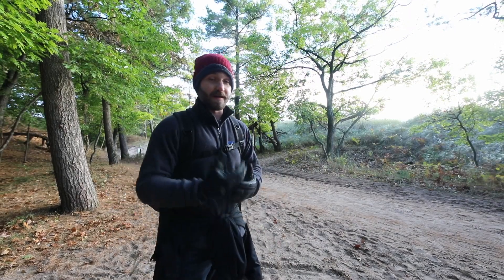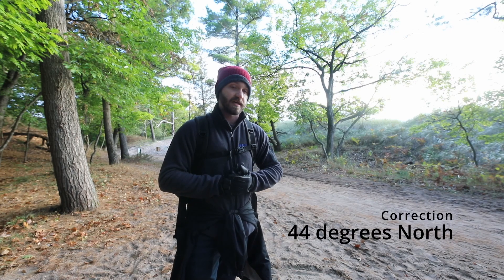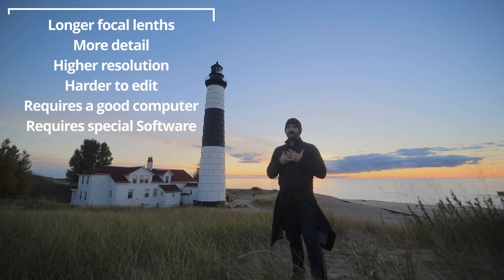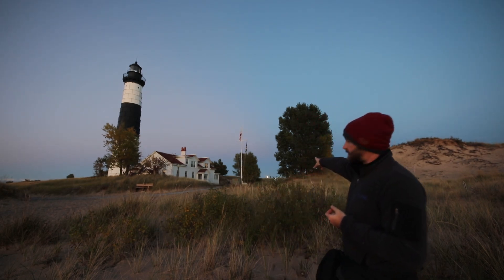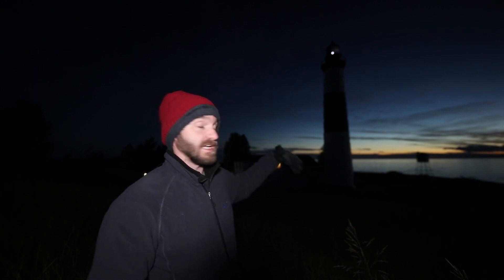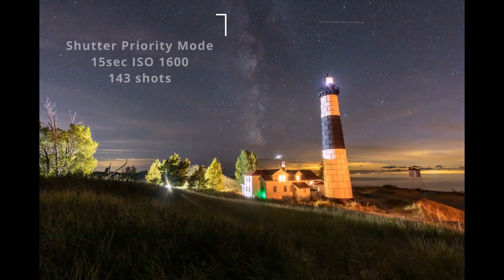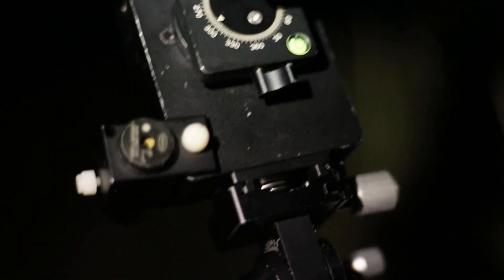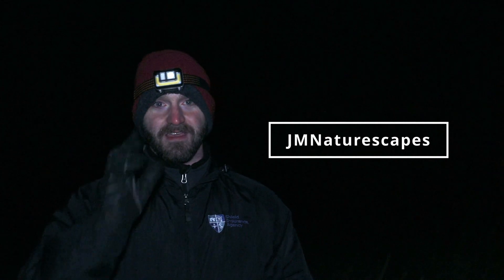Take your Milky Way shots to the NEXT LEVEL!!!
Take your landscape milky way shots to the next level by trying out mosaics!

Mosaics are when you combined many single images into one ultra large image. These are similar to panoramas except not with the ultra wide perspectives that panos are often associated with.

In this video you'll learn tips and tricks on

how to plan where to practice.
focal length recommendations
apps to use for pre planning and in the field planning.
and More!

note that Mosaics are often done with a star tracker.

While not required, using longer focal lengths mean less time to get stars without trailing so 50mm would be the max I would try non tracked exposures with. 35mm will have better results due to longer exposures and lower isos than 50mm.

Equipment
Canon 5Dmk4
canon 50mm STM 1.8 used at F 3.5
Move shot move star tracker
Alyn Wallace Zmount